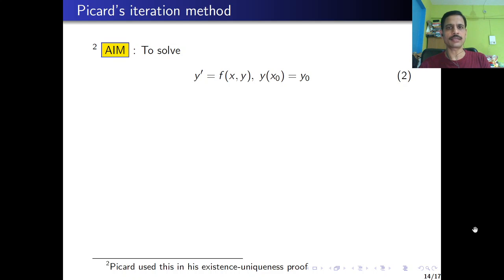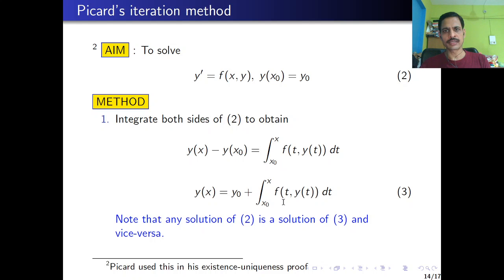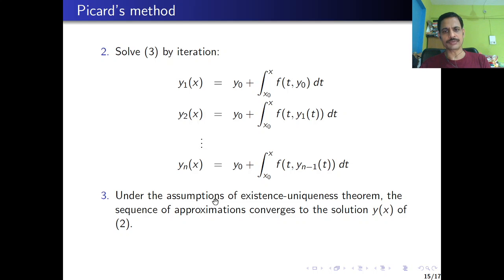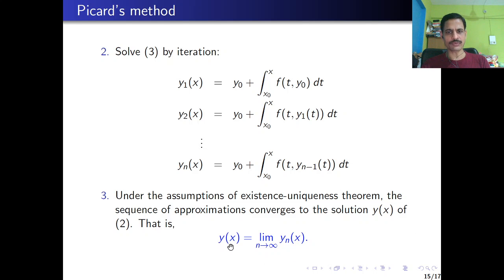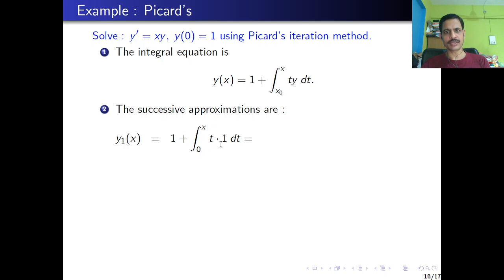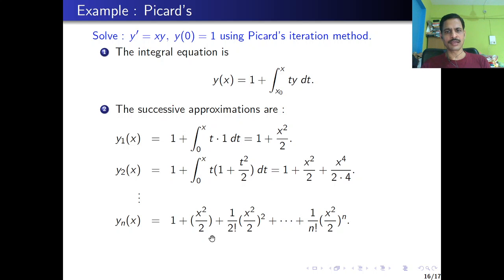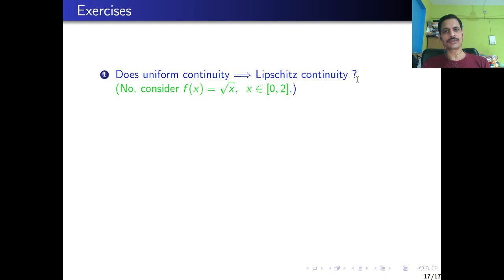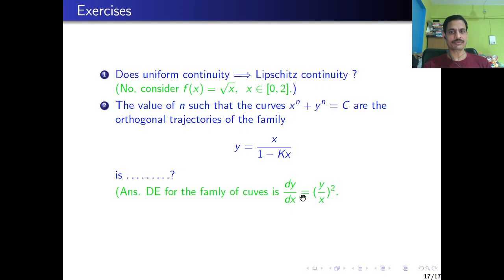MA108(R) ODE Lecture 4 (Part 3)